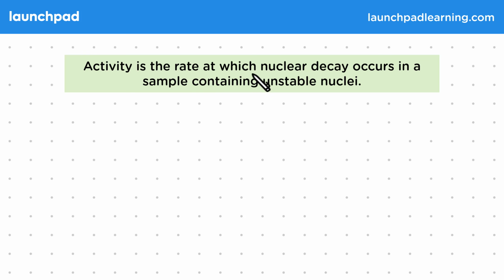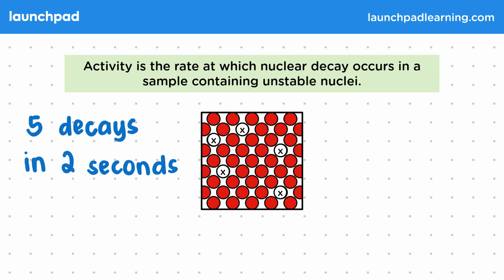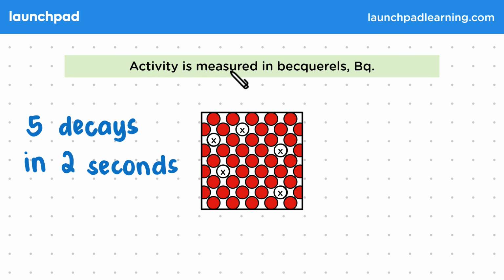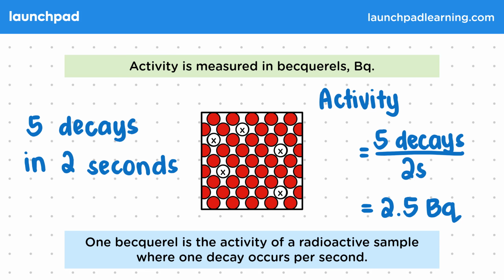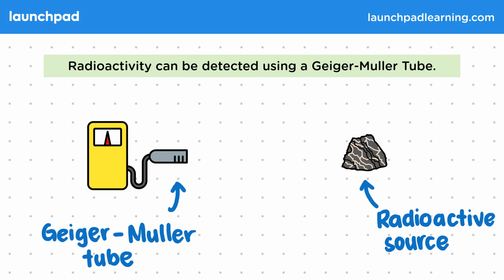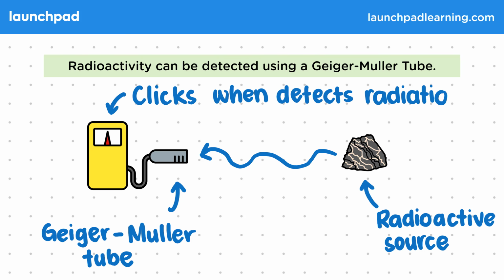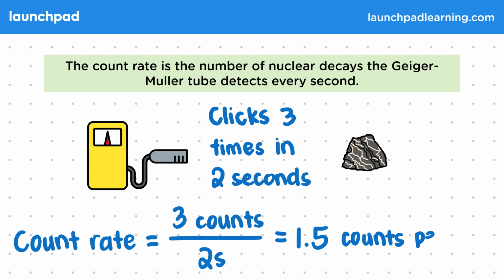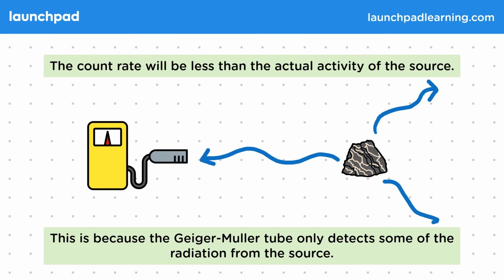Radioactive Activity - GCSE Physics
🦊 In this GCSE Physics video, we explain that activity is the rate of nuclear decay, measured in becquerels (Bq), where one becquerel equals one decay per second. It discusses how activity can be measured using a Geiger Müller tube, which detects radiation and produces a count rate, though the count rate is usually lower than the actual activity due to the tube only detecting some of the emitted radiation. The video also highlights the importance of measuring over long periods to reduce variation caused by the random nature of decay.